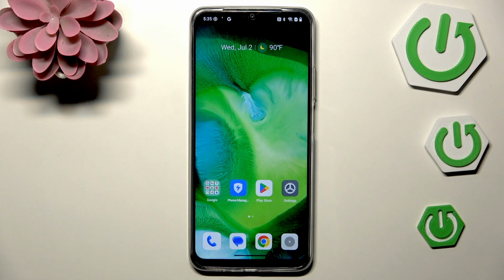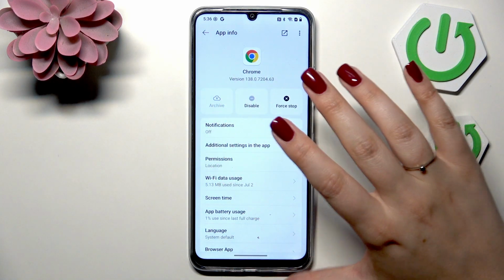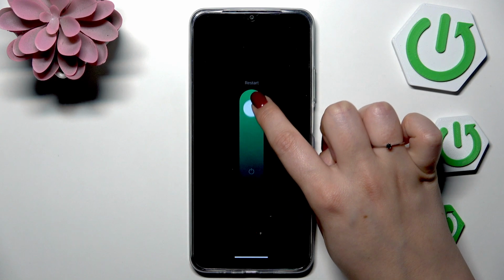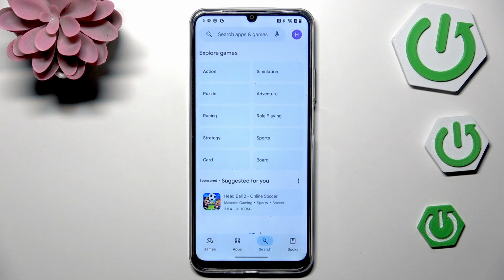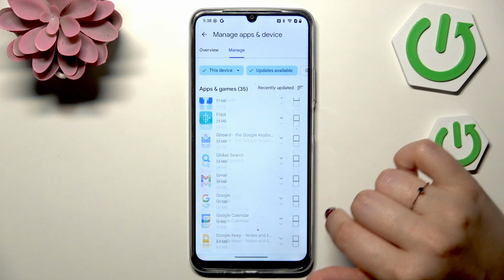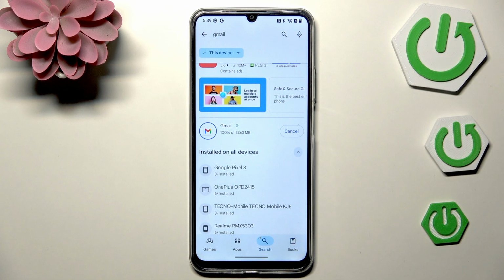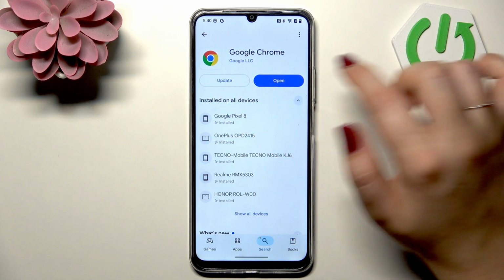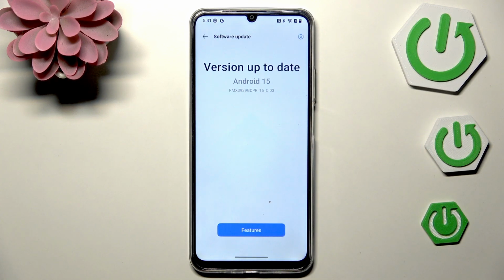REALME C63 – How to Fix App Crashing Issues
If your apps keep crashing on your REALME C63, this video will help you solve the problem step by step. Learn how to force stop malfunctioning apps, restart your REALME C63, update or reinstall apps from the Play Store, and check for system updates to fix app crashes. We cover the most common reasons why apps crash on REALME C63 and show you easy solutions to get your phone working smoothly again. Whether it's Google Chrome, Gmail, or any other app, these troubleshooting tips will help you fix crashing issues and improve your device's performance.

How to fix app crashing on REALME C63?
How to update apps on REALME C63 to stop crashing?
How to reinstall apps on REALME C63 if they keep crashing?

0:00 Introduction
0:10 Force stop the crashing app
0:40 Restart your REALME C63
1:10 Update apps in Play Store
2:00 Reinstall the problematic app
2:40 Check for system updates
3:10 Final tips and summary